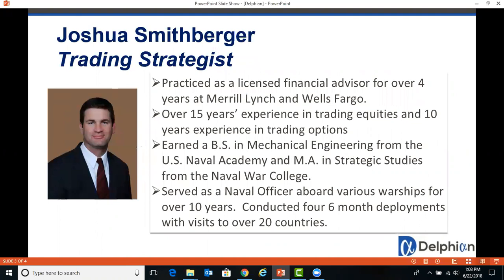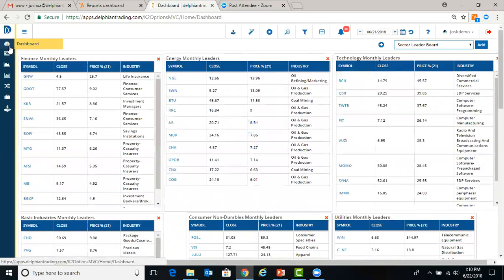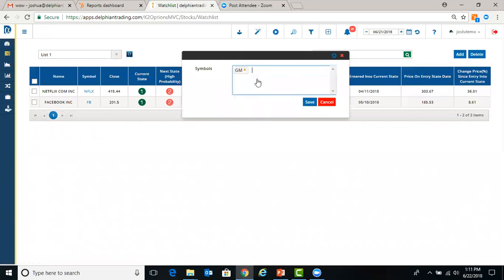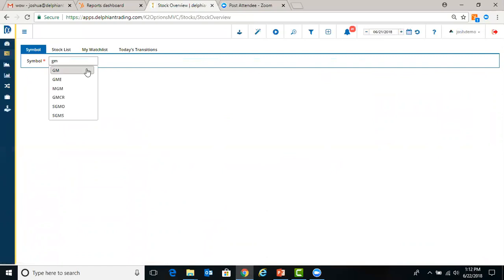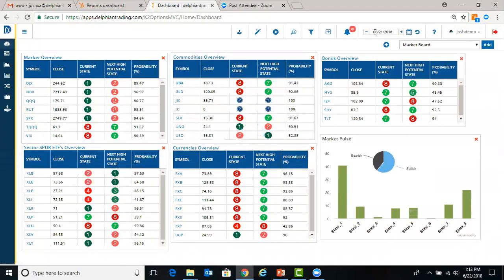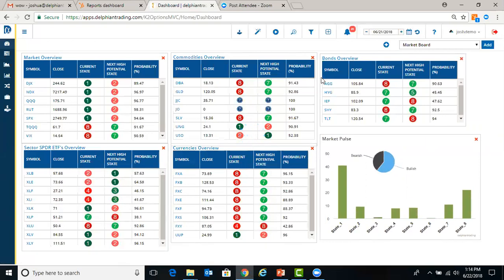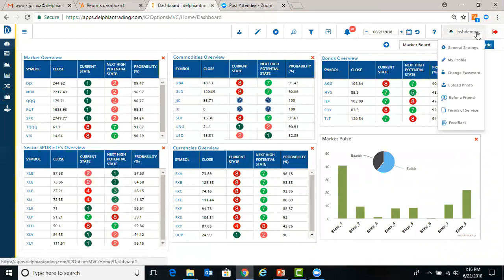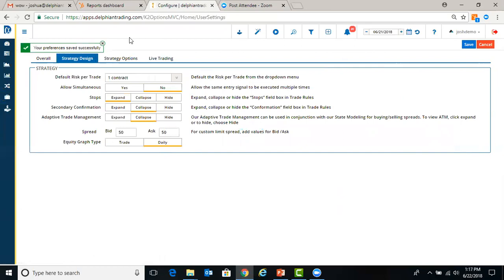Getting started in Delphian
Provides an overview of various system features and general navigation of the Delphian platform.